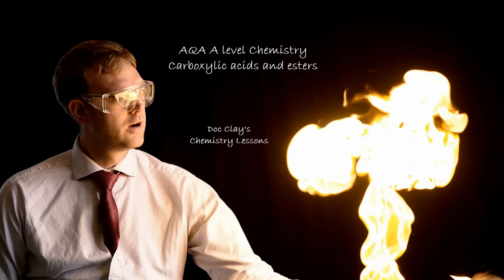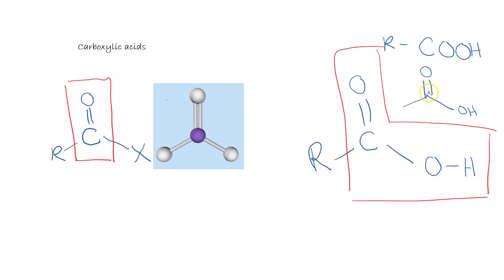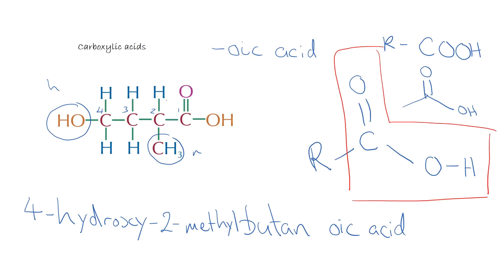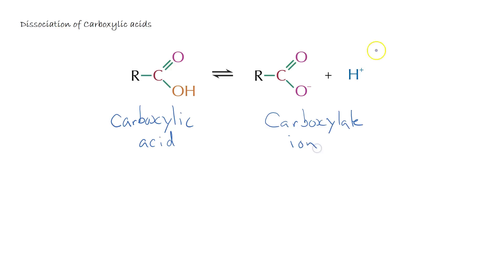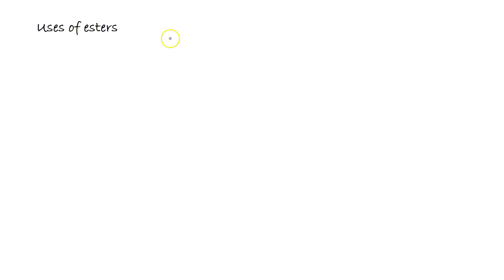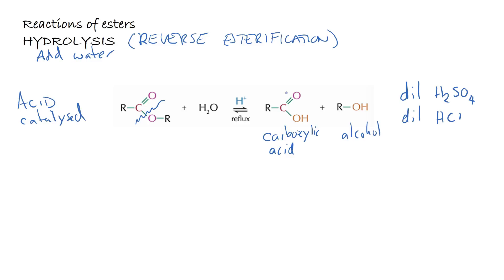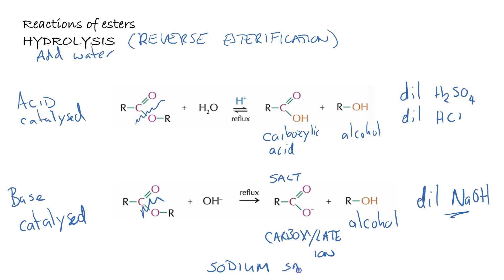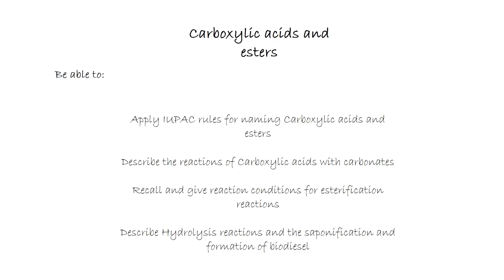A-level AQA Chemistry - Carboxylic acids and Esters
Carboxylic acids and Esters - A-level AQA Chemistry
Apply IUPAC rules for naming Carboxylic acids and esters

Describe the reactions of Carboxylic acids with carbonates

Recall and give reaction conditions for esterification reactions

Describe Hydrolysis reactions and the saponification and formation of biodiesel